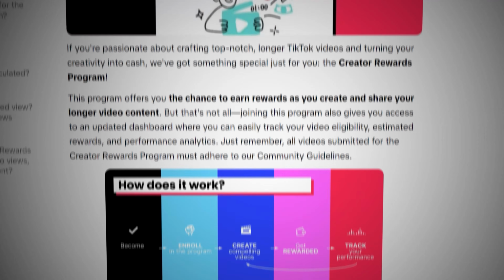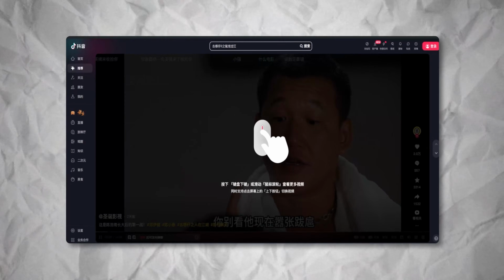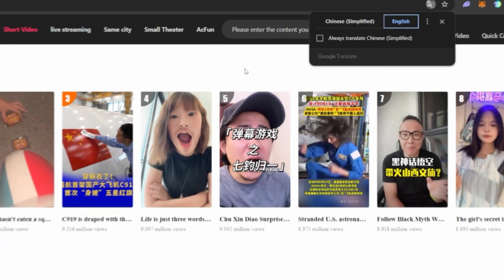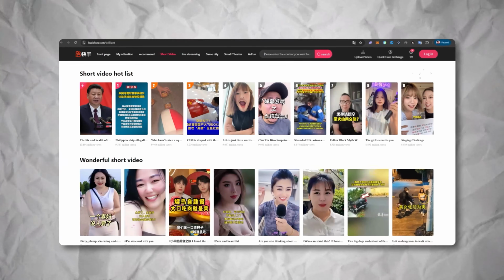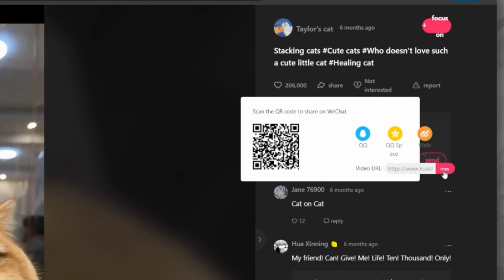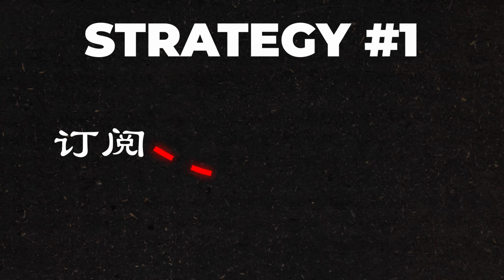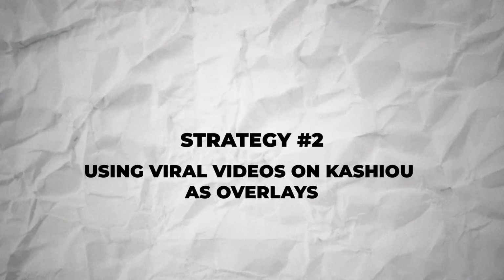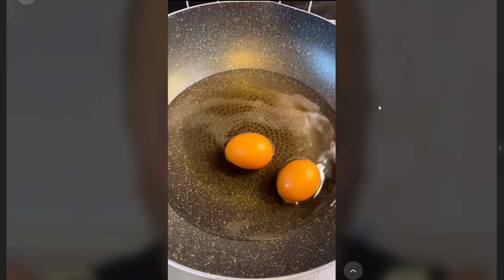COPY Videos from Chinese app and Translate them for TikTok CRP | $15,000 Per Month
People are copying videos from  CHINESE VERSION OF TIKTOK and making TENS OF THOUSANDS PER MONTH.

SO TODAY IM GOING TO SHOW YOU HOW TO GET STARTED DOING THIS & STRATIGIES TO MAKE THIS CONTENT ORIGINAL TO GET MONETIZED ON TIKTOK.